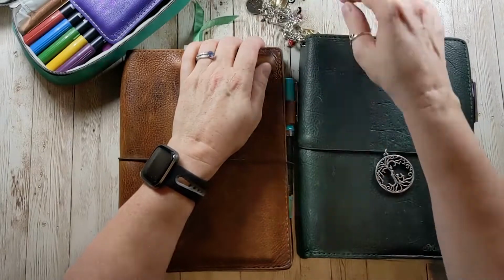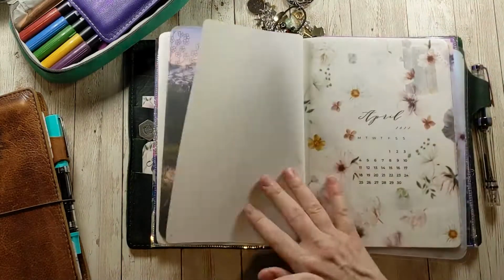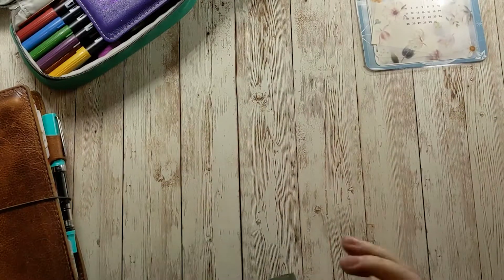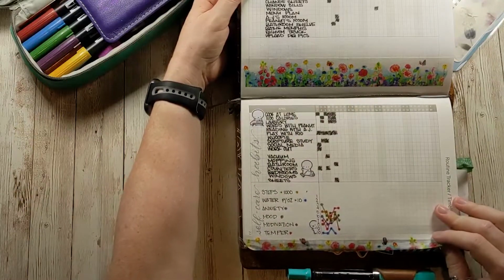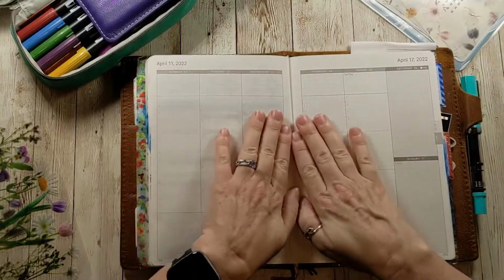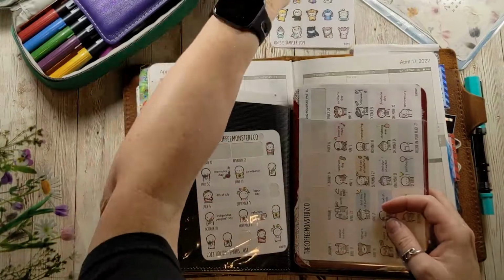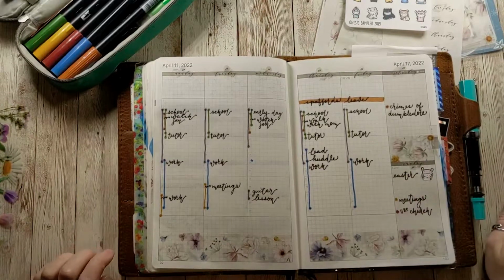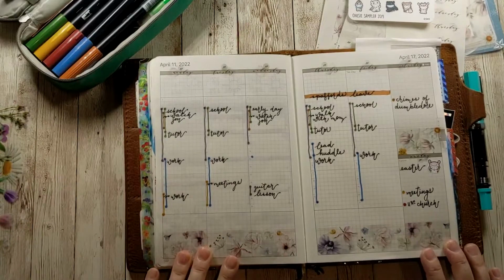Plan with Me - Wonderland222 Weekly Notebook - April 11-17, 2022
Planning for the 2nd full week of April. It's gonna be a busy one as we get set for Easter.

Planner Covers I love:
Travelers Notebook - https (Waypoint Sequoia Cascade & Quiet Tan)
Vinyl Cover

Delfonics Pouch (Hidden in the wings)

Fountain Pen Ink Colors: Diamine Solstice
Diamine Green Black in the TWSBI Iris

Stickers:
Sterling Ink

Washi Tape: Found in various locations.  Amazon, Michaels, JoAnn’s and Hobby Lobby

Home Cube Pen Pouch: ​​

Honorable Mentions:
Water Bottle

Pens: Tombow Dual Brush Pens, Mono Drawing Pens and Fude mini brush pen (Soft Tip)

Base Colors For 2022 (**part of this month**):
#026 - Yellow Gold**
#098 - Avocado
#679 - Dark Plum**
#177 - Dark Jade**
#528 - Navy Blue**
#837 - Wine Red**